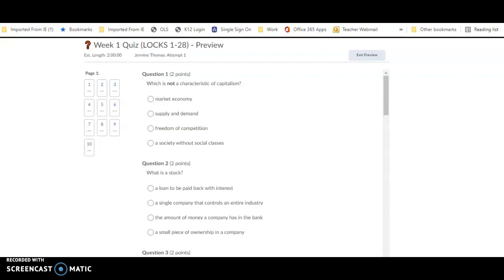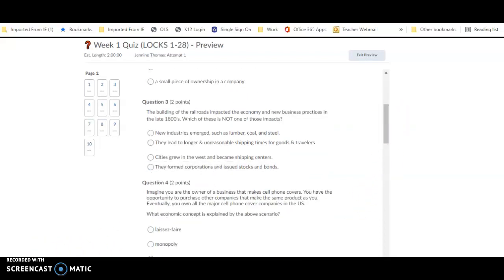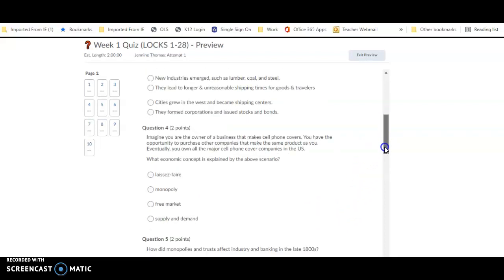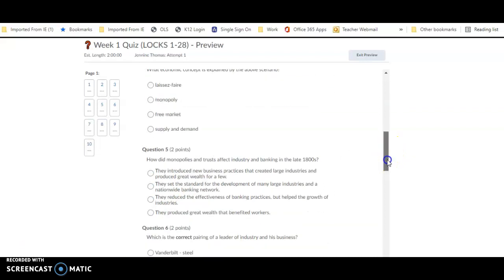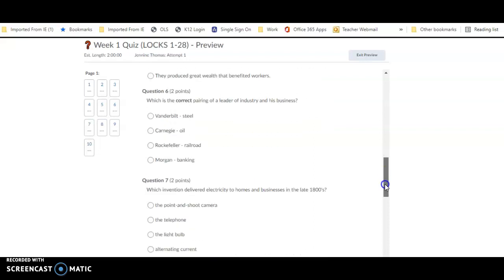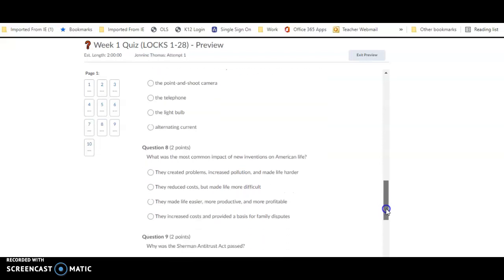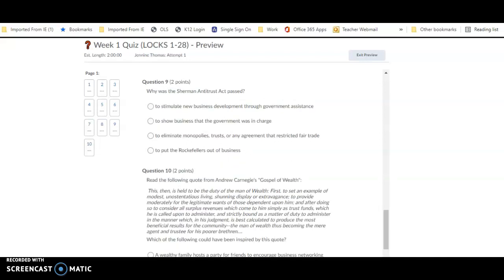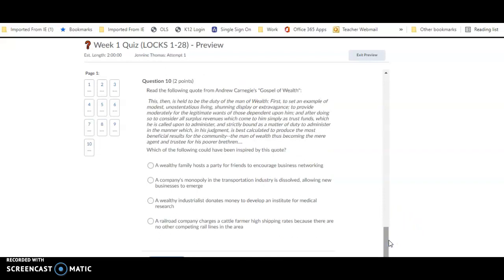US History Week 1B Quiz SY2122